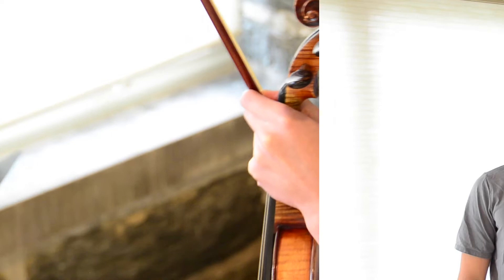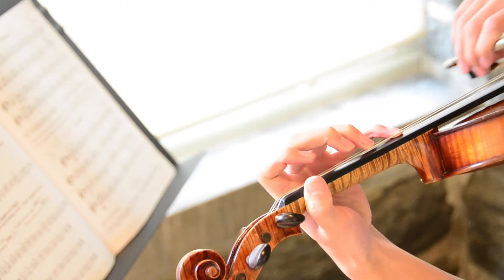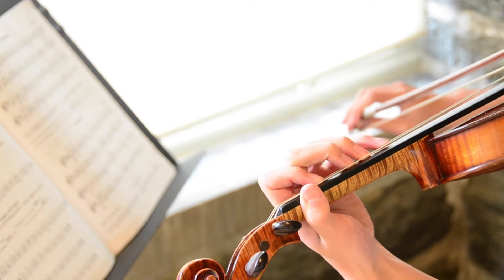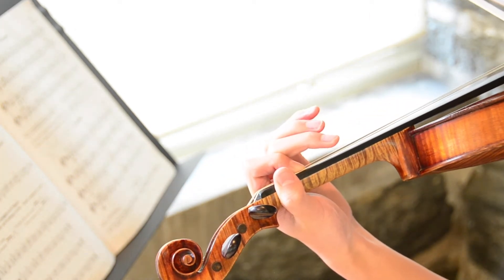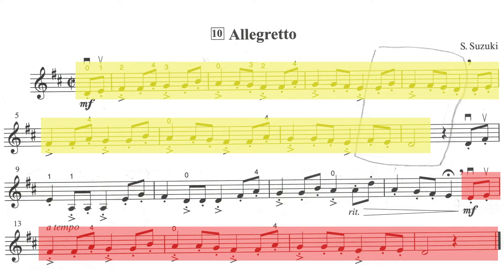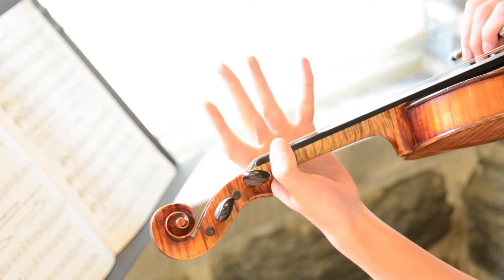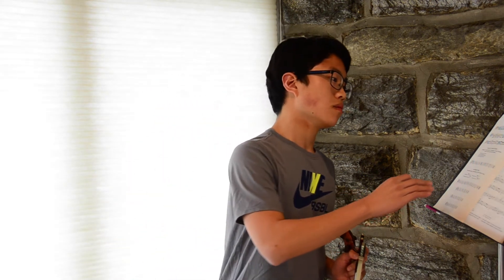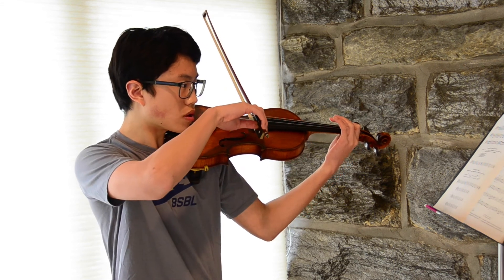Allegretto | Suzuki Violin Book 1 (Tips)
Allegretto, by Shinichi Suzuki, from Suzuki Violin Book 1.

0:12- Playing the piece
0:59- Piece walkthrough
4:23- Tips